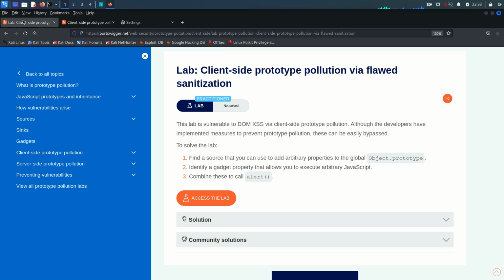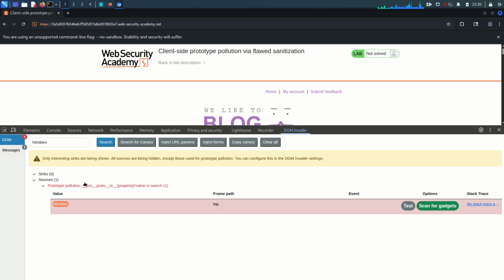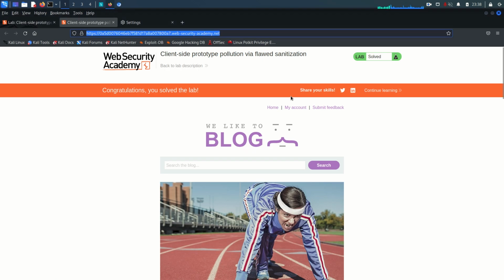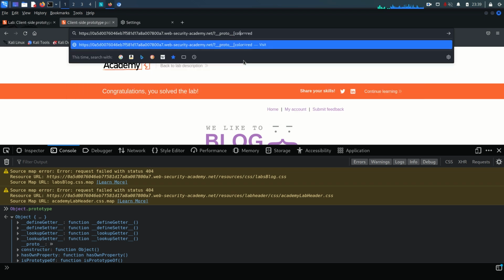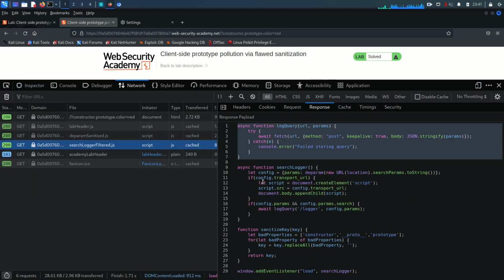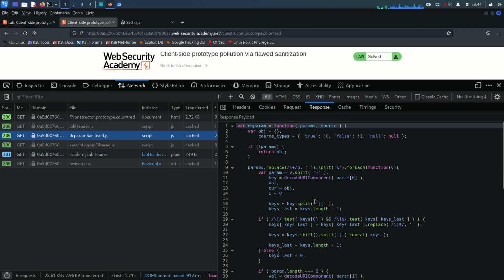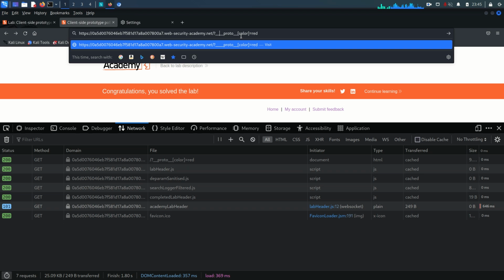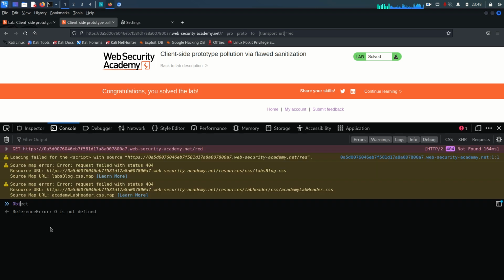Client-side prototype pollution via flawed sanitization - Lab#04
In this video, we walk through the "Client-side prototype pollution via flawed sanitization" lab from PortSwigger Web Security Academy.

🔎 What you’ll learn:
How flawed sanitization attempts can still leave applications vulnerable
Using a source to inject arbitrary properties into Object.prototype
Identifying a gadget property to achieve arbitrary JavaScript execution
Crafting a payload to trigger alert() and exploit DOM-based XSS

This lab highlights the dangers of incomplete security controls, showing how attackers can bypass naive sanitization techniques.